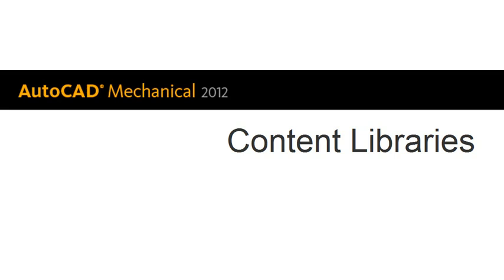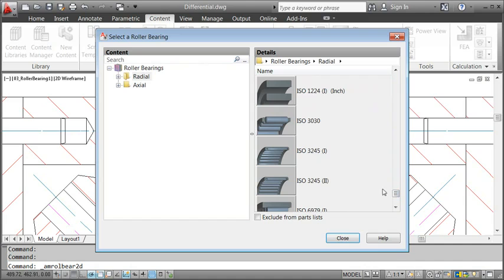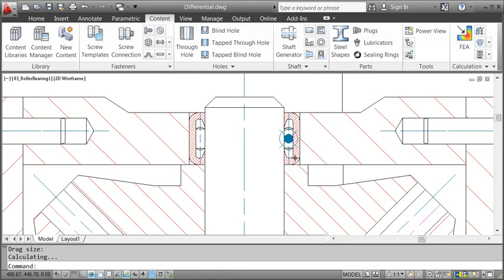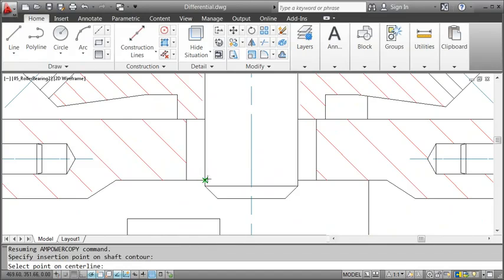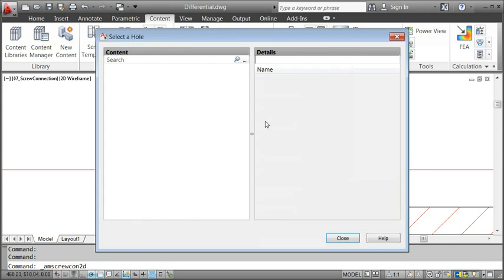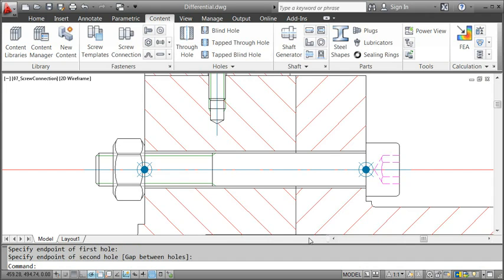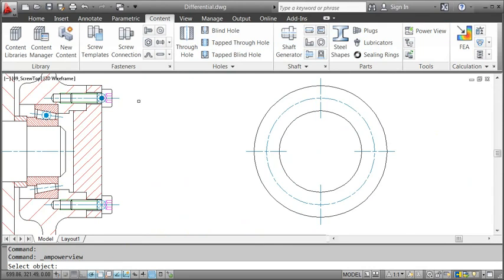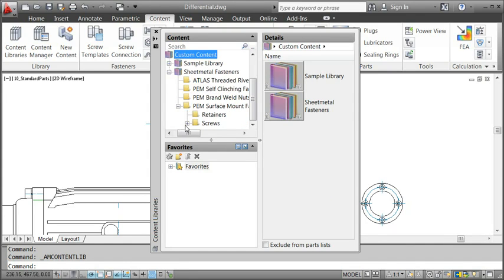Biblioteca: AutoCAD Mechanical 2012 | MAPData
Mostra como acessar e inserir componentes mecânicos normalizados ou customizados, acelerando o ciclo de projeto.